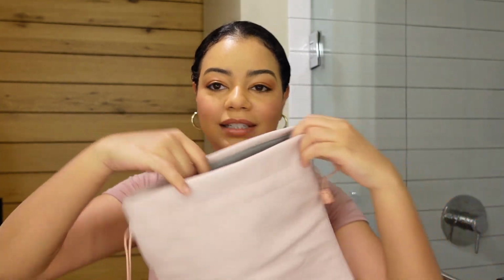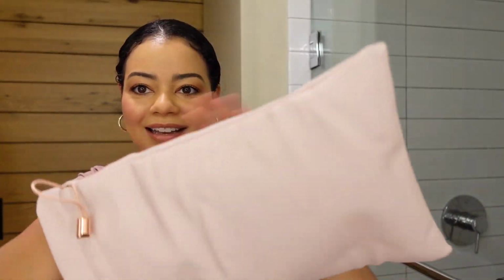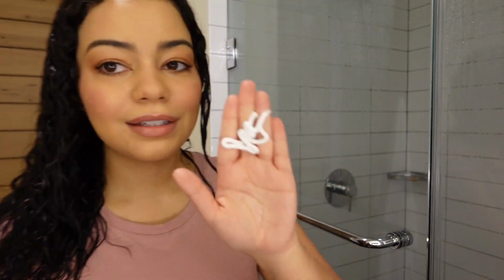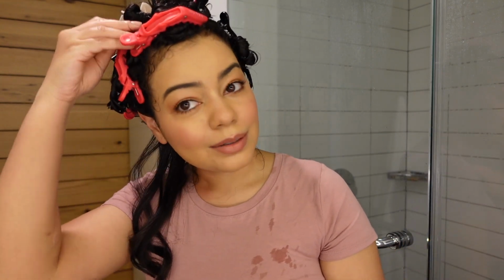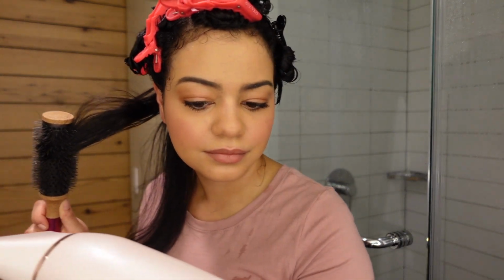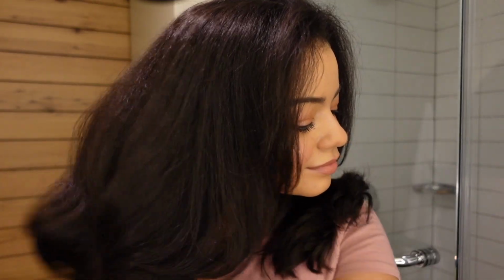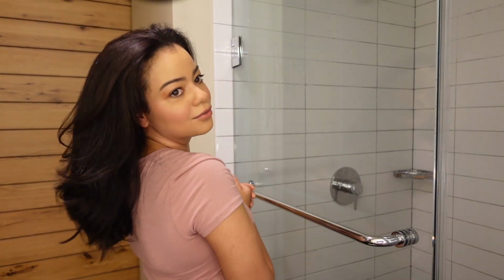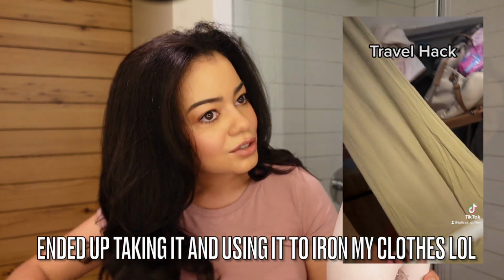BEST DUAL VOLTAGE BLOW DRYER FOR TRAVELING INTERNATIONALLY! 😱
BEST DUAL VOLTAGE BLOW DRYER FOR TRAVELING INTERNATIONALLY! 😱 / T3Micro Travel / Hey guys! In this video I really put the T3 Micro Afar to the test! I use it to dry my curls with the diffuser attachment but also use the nozzle attachment to blowout my hair! Let me know your thoughts on this hair tool down below! 😊

Products Mentioned -

Recommended Videos -